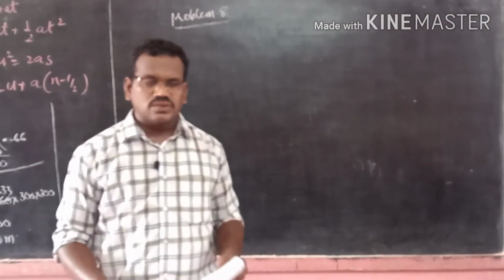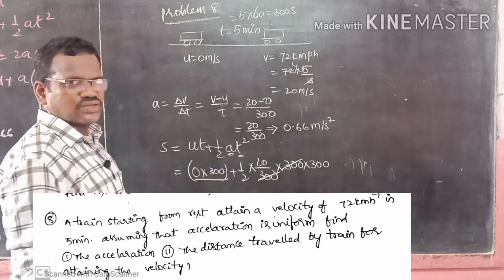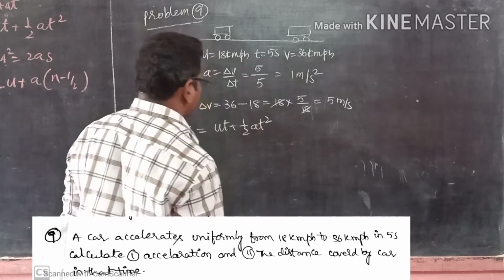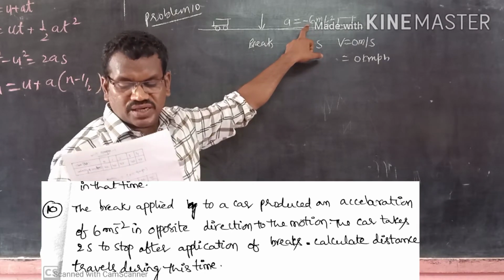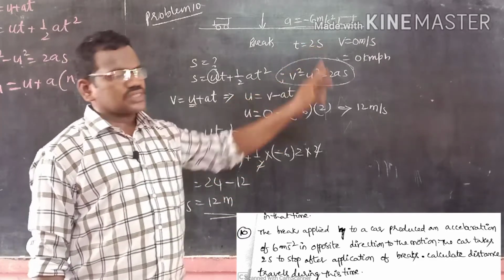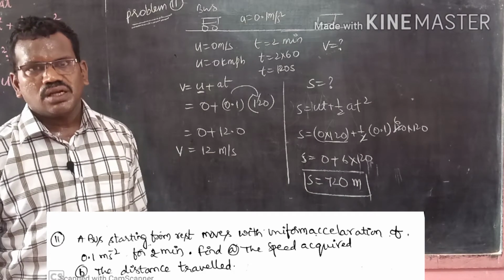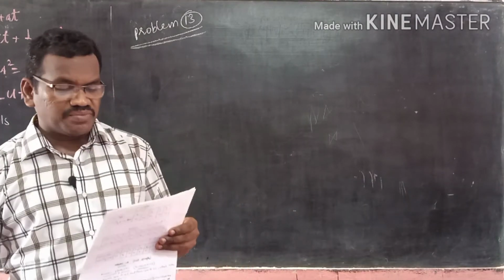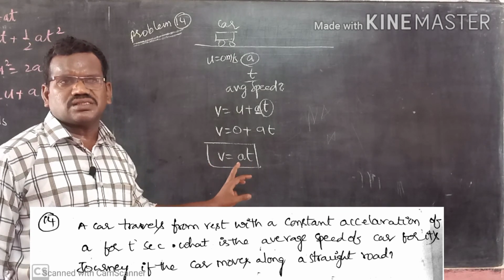MOTION / PROBLEMS / PART-2 / M.V.SASI BABU